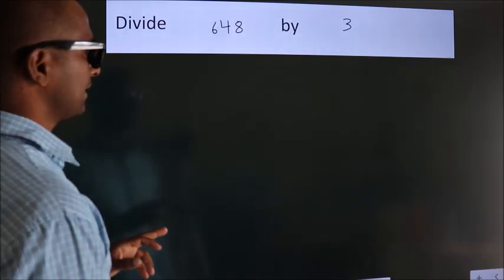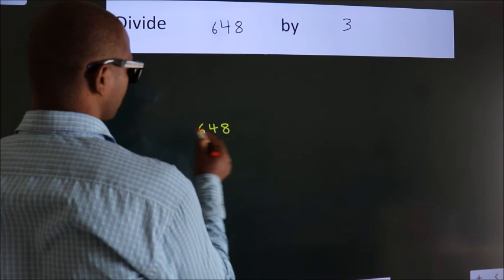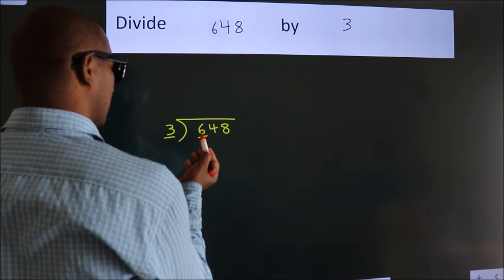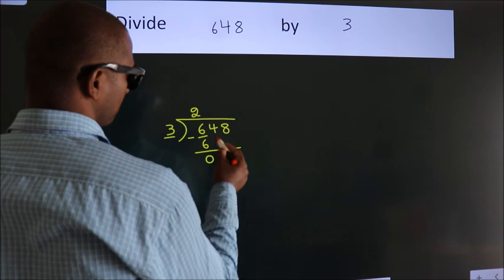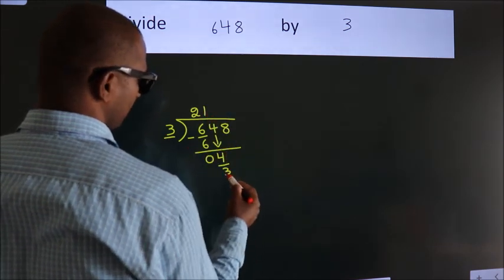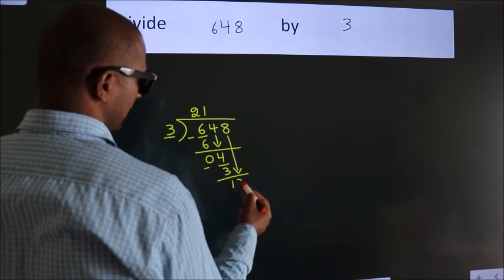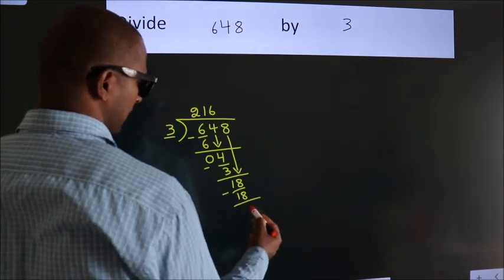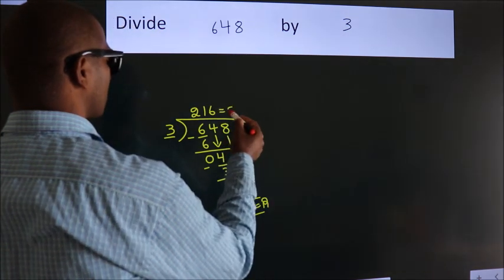Divide 648 by 3